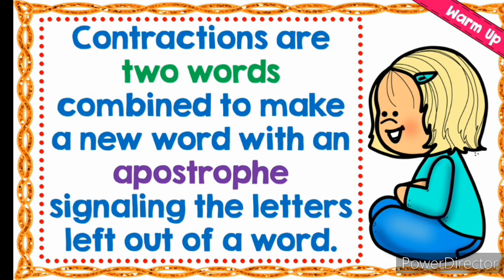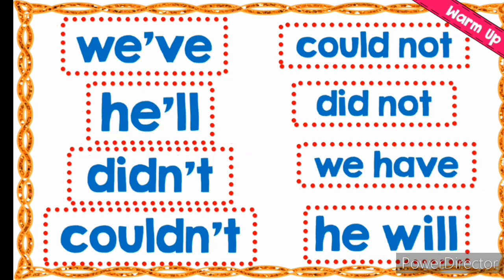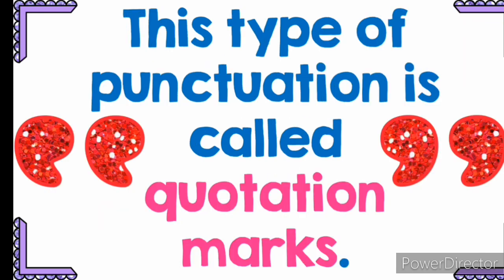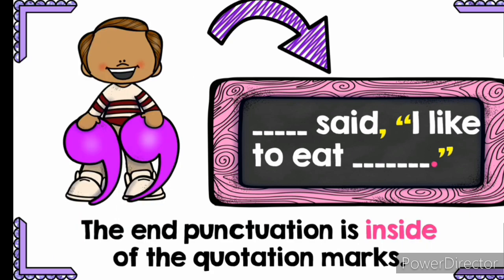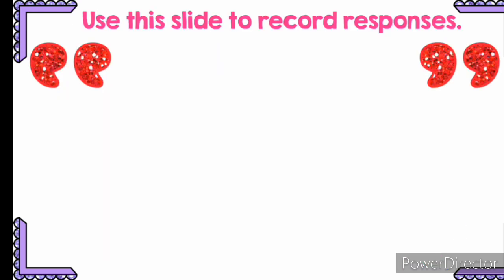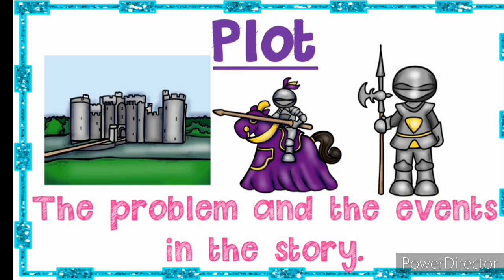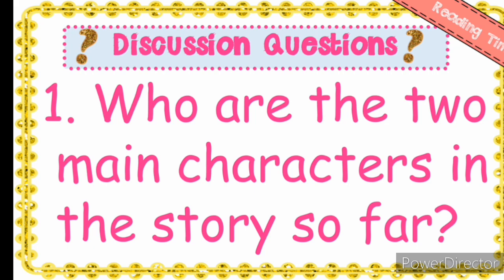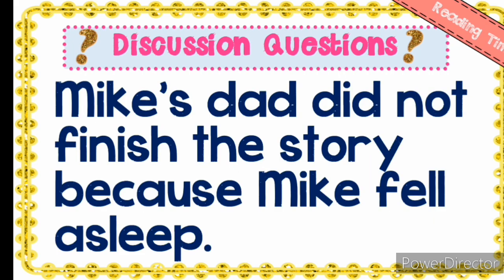Punctuation: Quotation mark (" ). Pls subscribe to my channel 🙏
I do not claim ownership to some of the music and visual content in this video